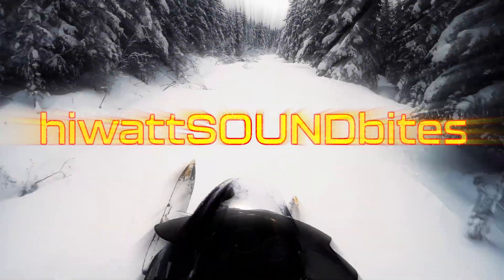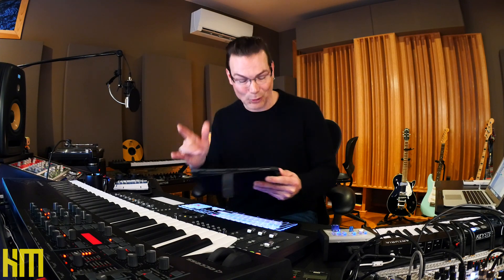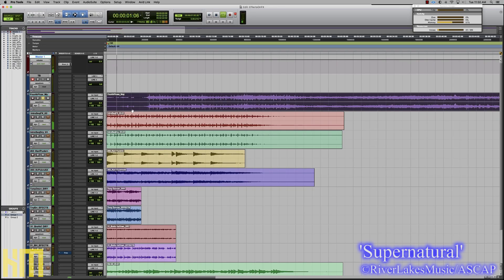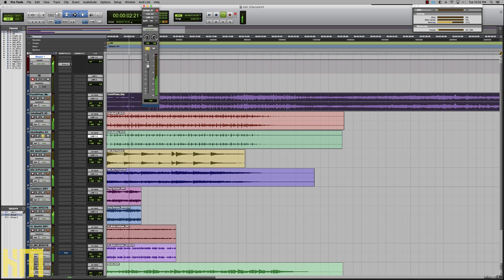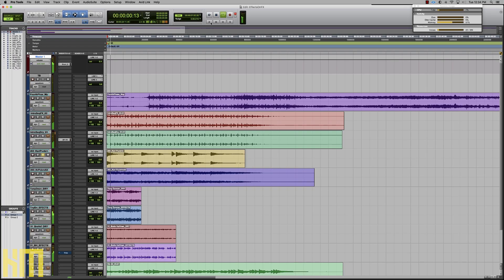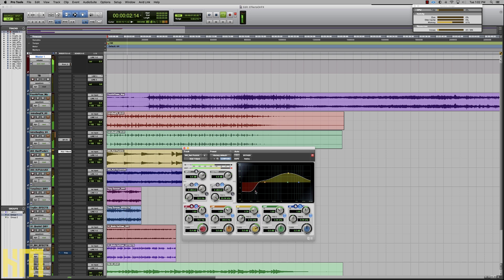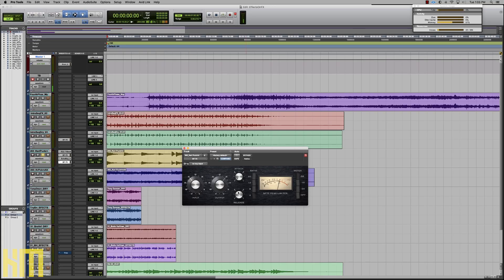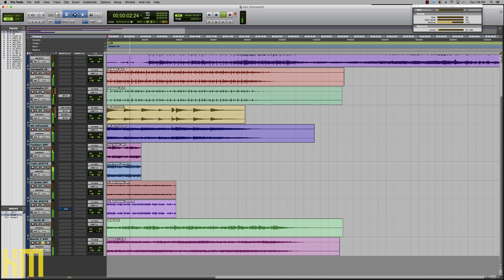Make your sounds POP in the mix - Music Production and Engineering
In today's session, Ken 'hiwatt' Marshall is making sounds literarally JUMP out of the speakers!  Try this AWESOME technique the next time you're looking to make sounds POP in your mix!